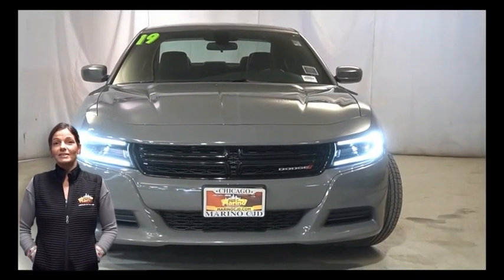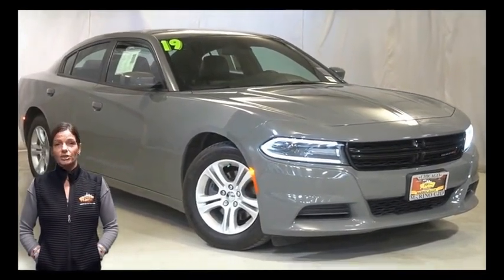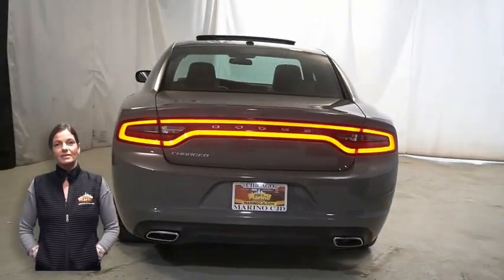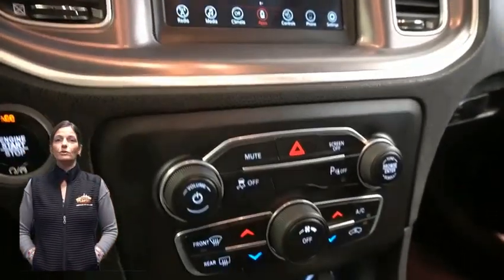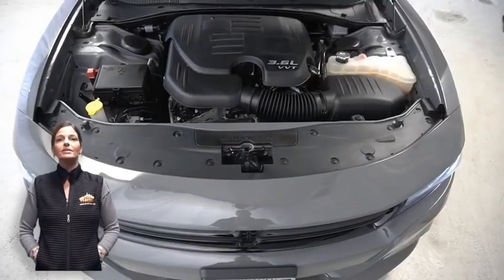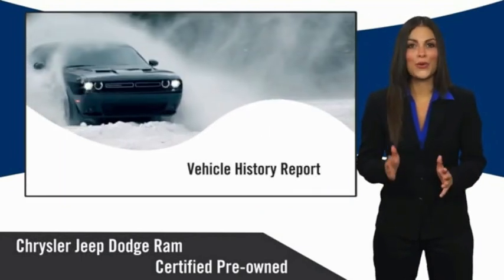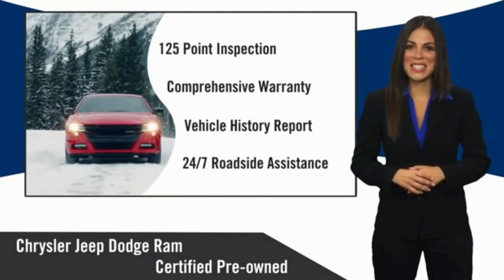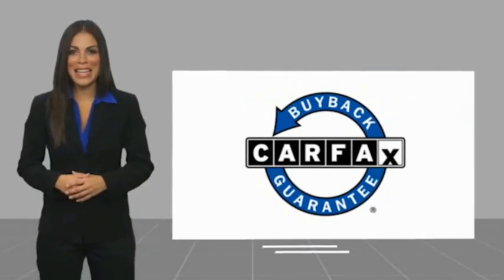2019 Dodge Charger D5609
2019 Dodge Charger SXT

5133 W Irving Park Rd

DODGE CERTIFIED!! 7 YEAR - 100,000 MILE WARRANTY!! DODGE CHARGER SXT!! 3.6 LITER V6 ENGINE!! STILL UNDER FACTORY BUMPER TO BUMPER AND POWERTRAIN WARRANTY!! ONE OWNER!! ACCIDENT FREE CARFAX REPORT!! 7 INCH TOUCH SCREEN DISPLAY!! REAR BACKUP CAMERA!! BI-FUNCTION HALOGEN PROJECTOR HEADLAMPS!! VENTILATED FRONT SEATS!! HEATED FRONT SEATS!! HEATED SECOND ROW SEATS!! HEATED STEERING WHEEL!! POWER SUNROOF!! HEATED MIRRORS!! 17 INCH ALUMINUM WHEELS!! DUAL-ZONE TEMPERATURE CONTROL!! APPLE CARPLAY!! GOOGLE ANDROID AUTO!! SIRIUSXM RADIO!! INTEGRATED VOICE COMMAND WITH BLUETOOTH!! STEERING WHEEL MOUNTED AUDIO CONTROLS!! HILL START ASSIST!! REMOTE START SYSTEM!! RAIN BRAKE SUPPORT!! READY-ALERT BRAKING!! NAPPA LEATHER SPORT SEAT!! ELECTRONIC STABILITY CONTROL!! POWER LOCKS!! POWER WINDOWS!! brbrFCA US Certified Pre-Owned Details:brbr  * Includes First Day Rental, Car Rental Allowance, and Trip Interruption Benefitsbr  * Powertrain Limited Warranty: 84 Month/100,000 Mile (whichever comes first) from original in-service datebr  * Limited Warranty: 3 Month/3,000 Mile (whichever comes first) after new car warranty expires or from certified purchase datebr  * Vehicle Historybr  * Transferable Warrantybr  * Warranty Deductible: $100br  * 125 Point Inspectionbr  * Roadside AssistancebrbrAwards:br  * 2019 KBB.com Best Resale Value Awards   * 2019 KBB.com Brand Image Awards